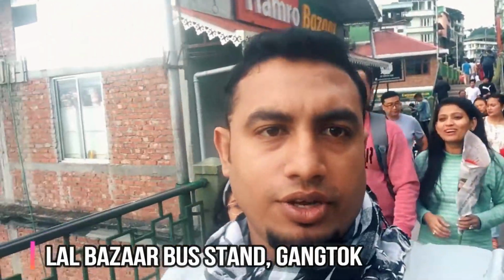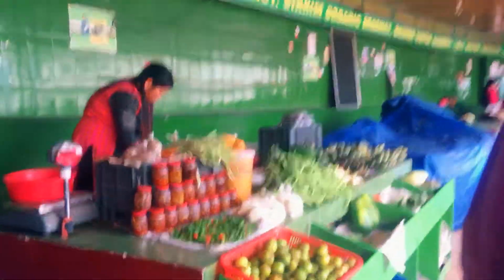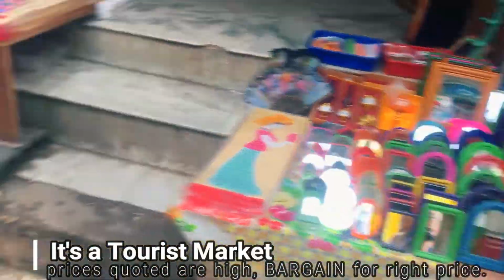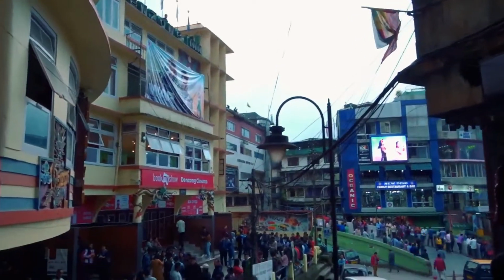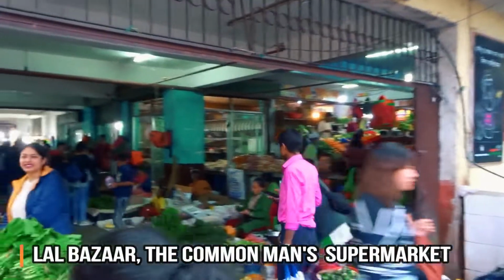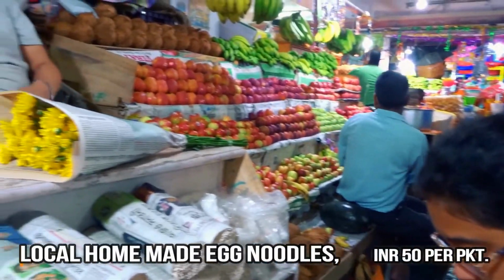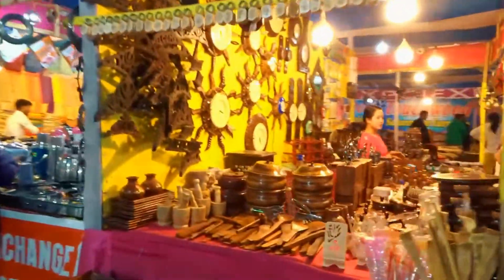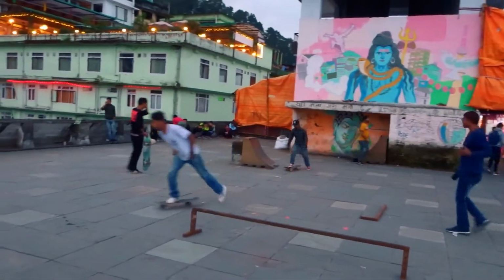LAL BAZAR GANGTOK SIKKIM | MG MARKET GANGTOK CHEAP SHOPPING VIDEO | WALKING TOUR AND REVIEW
Best Shopping at Lal Bazar and MG Market in Gangtok, Sikkim. Lal Bazar and MG Market are the biggest shopping area in Gangtok town. In this video we explore both MG market and Laal Bazaar on foot and do some cheap shopping of souvenirs and organic products of Sikkim. We start from the Lal Bazar bus stand and walk to the Gangtok organic market via the foot over bridge at Lal Bazar. Then we head to MG Market which is situated on both side of the stairs from MG Marg to Denzong inn and Cinema at Lal Bazar. It is a Tourist market and there a re a lot of winter wear, accessories and souvenir shops. But the prices out here are a bit high, and you have to bargain to get a good price. Next we went to Kanchanjungha shopping plaza at Lal bazar. This is a huge , multi storied market complex, where you will find almost all kinds of household goods, fresh organic vegetables, groceries, clothing, winter wear, jackets, footwear, shoes and accessories. also the GANGTOK EXPO is situated on the roof of Kanchanjungha shopping complex. We also got nice views of Gangtok town from the roof. In fact a visit to the roof of Kanchanjungha shopping plaza during the afternoon and evening is a must do if you visit Gangtok. The views are amazing. And also there is an interesting thing, many boys practice skateboarding on the roof of the Kanchanjungha shopping plaza. We saw some kids doing stunts on the skateboard there. So check out the video to know more about Lal Bazar and MG Market in Gangtok Sikkim.